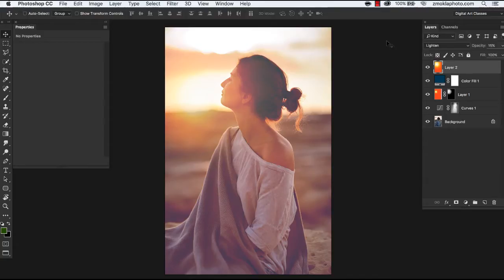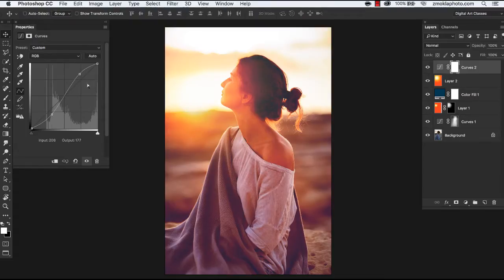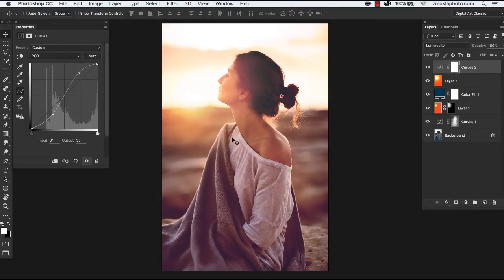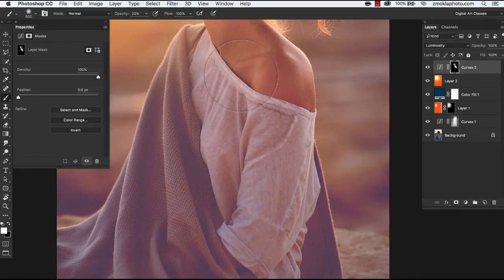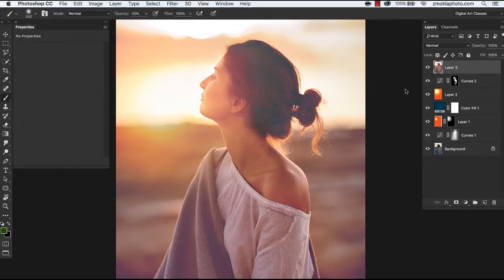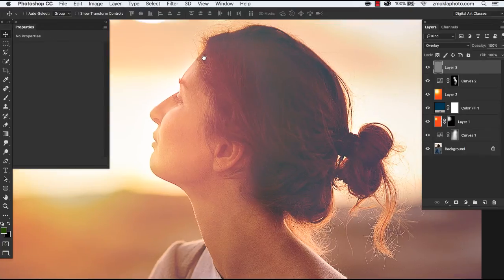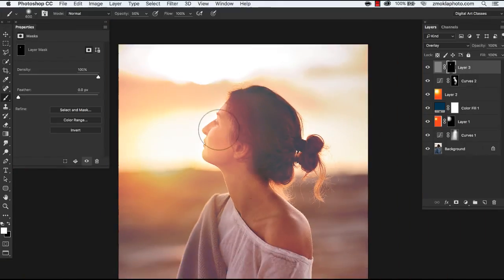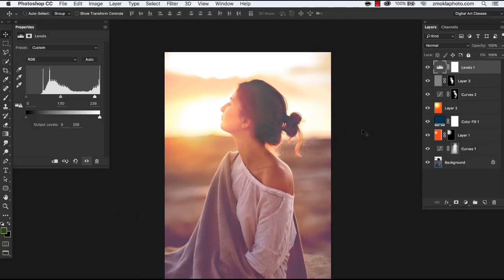5 Contrast, Sharpening and Levels